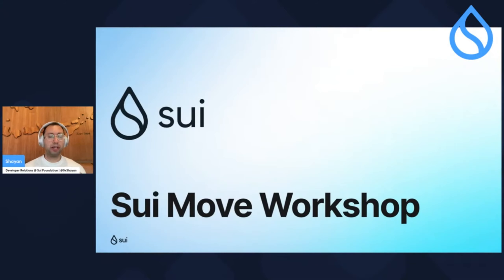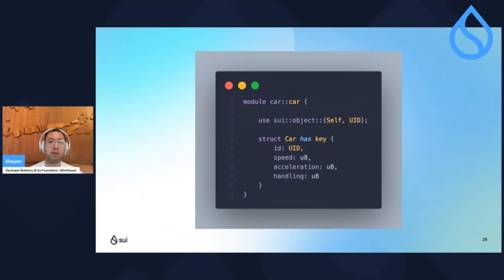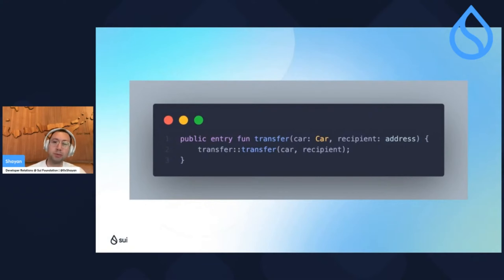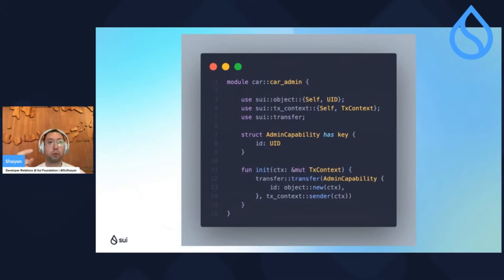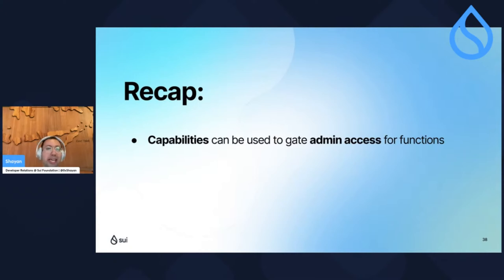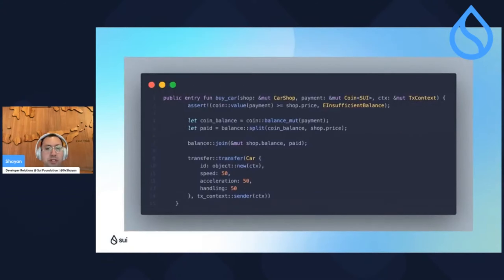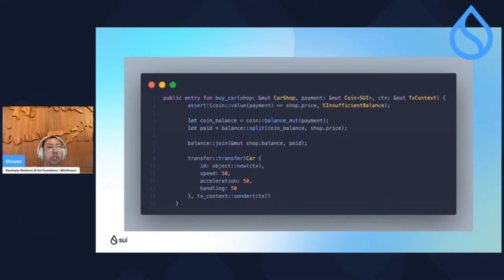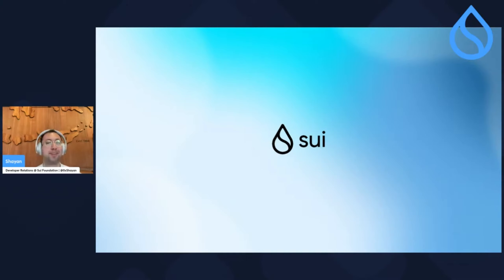SUI - Move Smart Contract Programming Language Introduction - build the metaverse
OxShayan from the Sui Foundation gives an introduction about the Move smartcontract programming language. He implements a car shopping app to describe the basics of the object oriented design patterns of the Move languange.